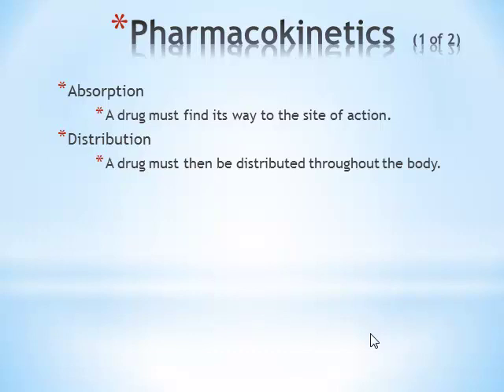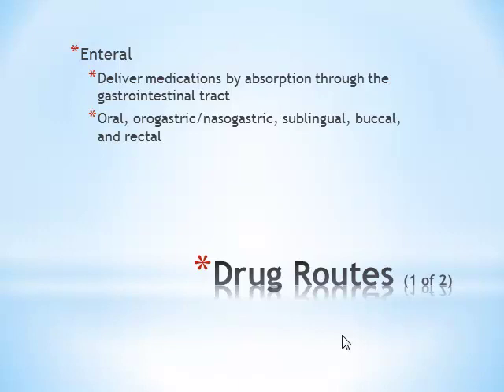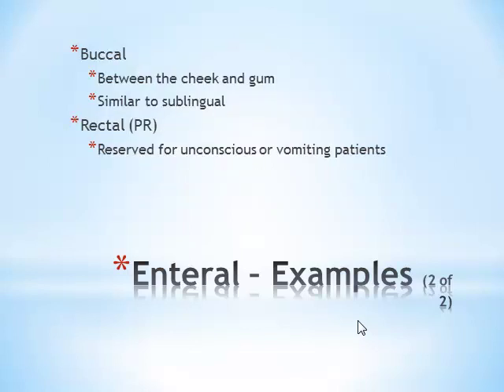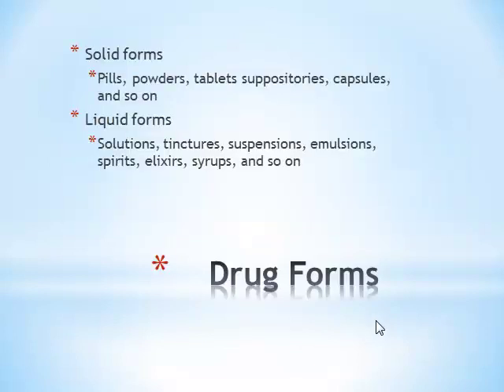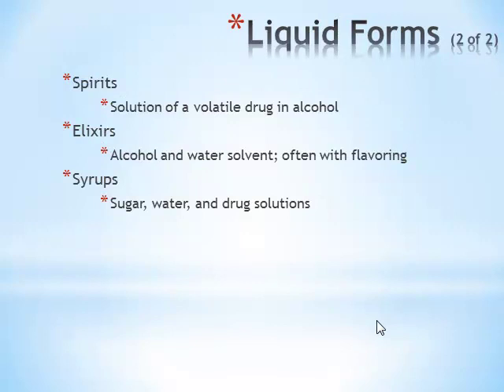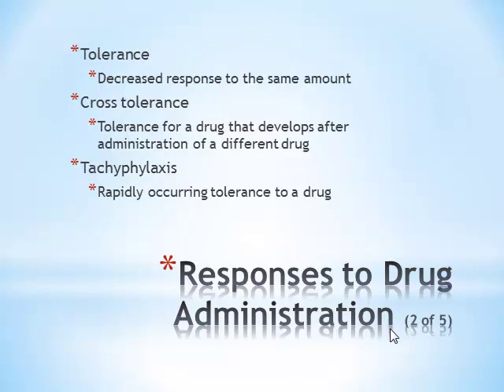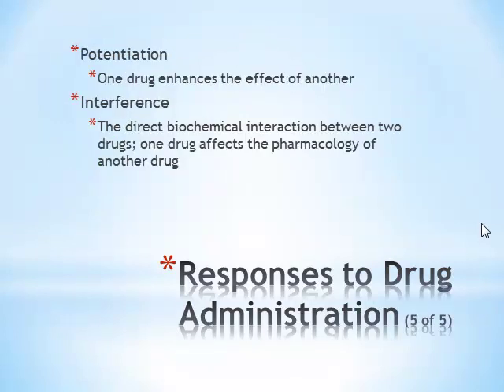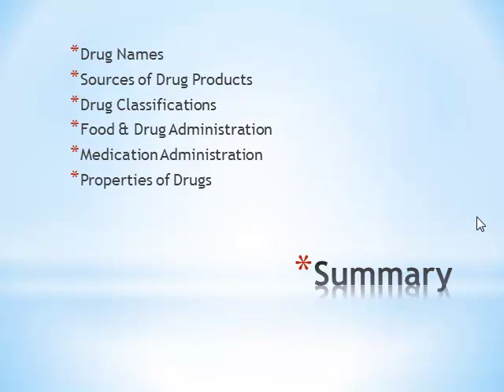Pharmacology Intro Part II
For EMS 130 part 2 of information to the beginning of prehospital pharmacology.